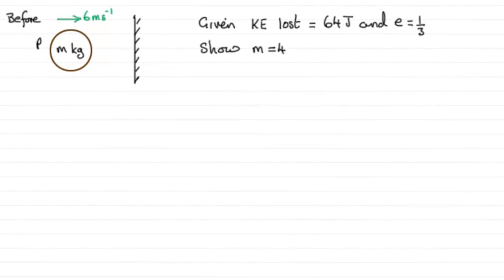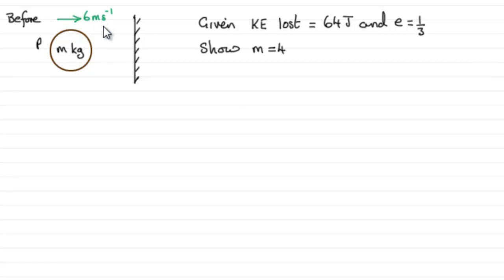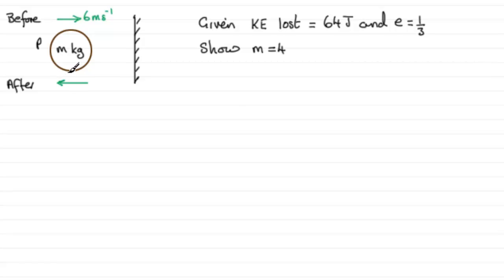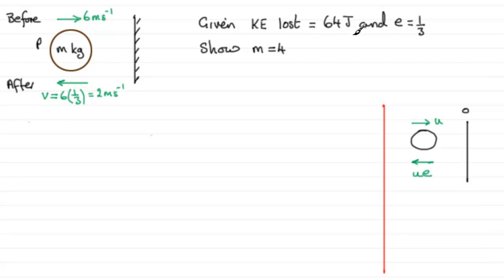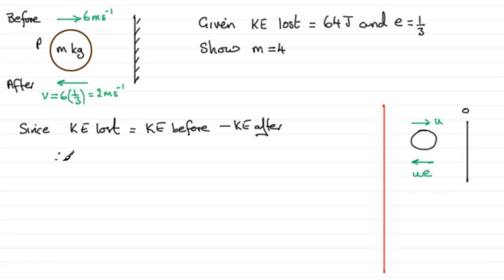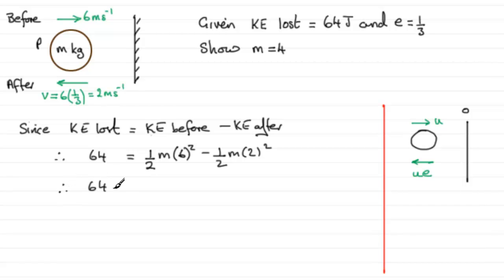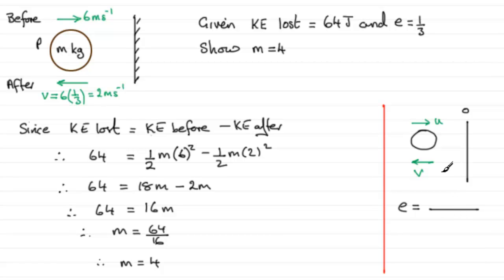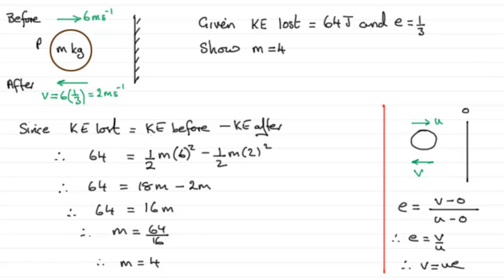Edexcel Mechanics M2 January 2011 Q8a : ExamSolutions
Impact with a wall. To see the question go to ExamSolutions